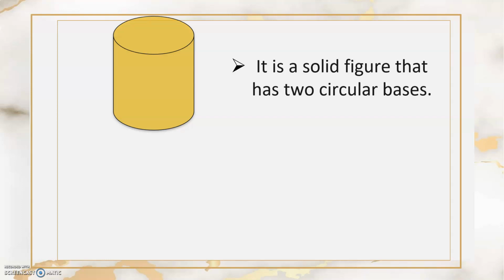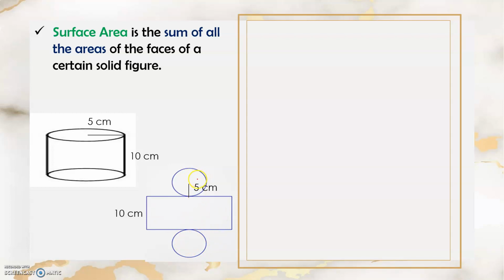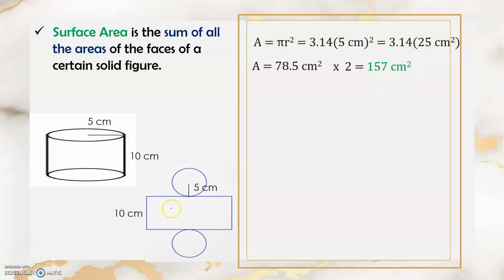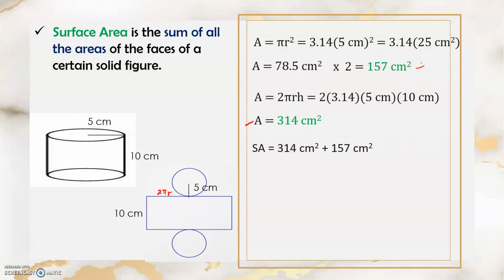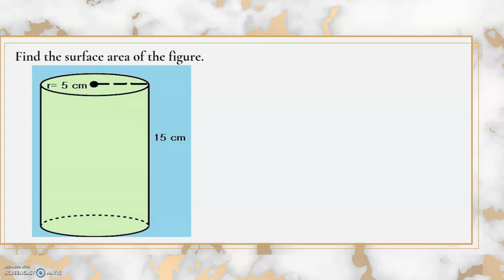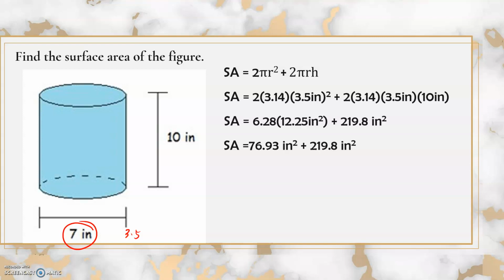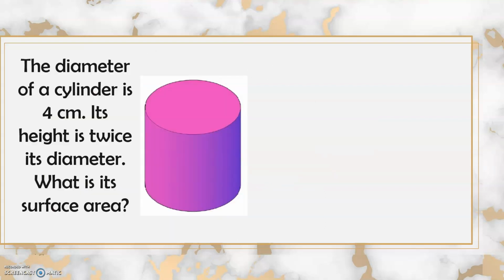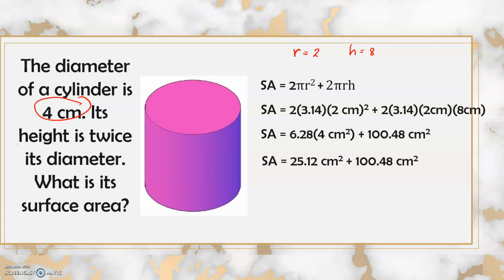Grade 6 Math: Surface Area of a Cylinder